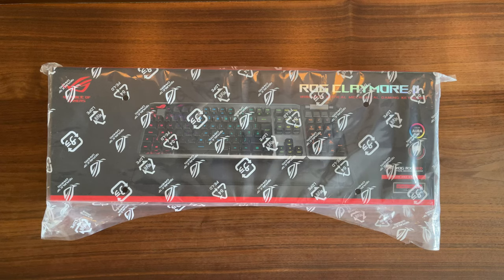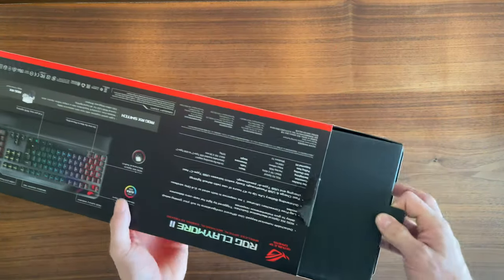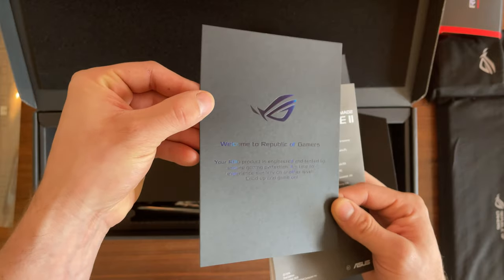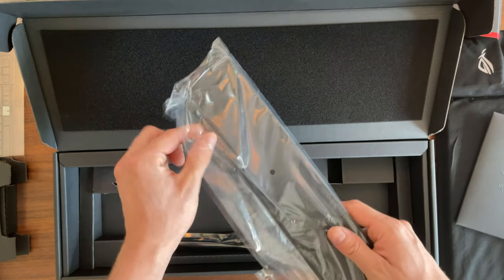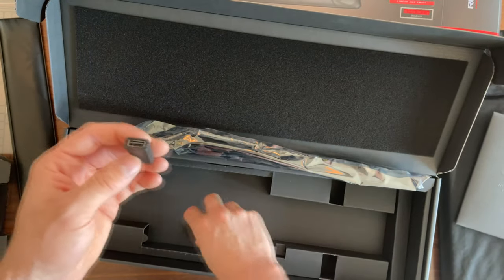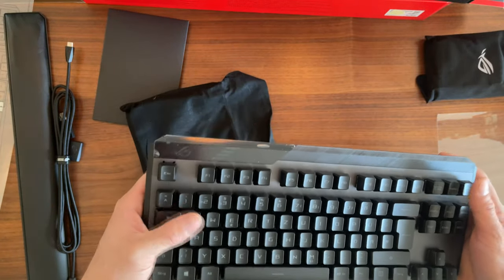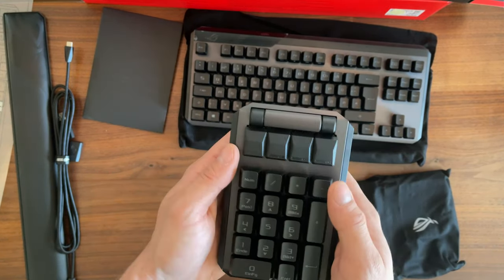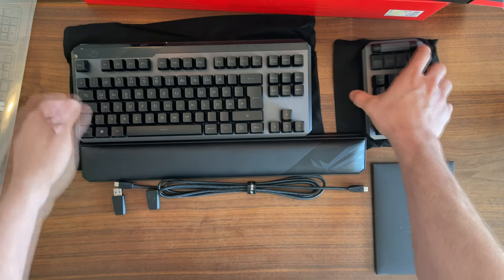ROG Claymore II Unboxing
In this short video I want to show you guys what is included when you buy the ROG Claymore II.

ASUS ROG Claymore II Wireless Modular Gaming Mechanical Keyboard
ASUS - ROG Wired TKL Gaming Mechanical CHERRY MX Switch Keyboard with RGB Back Lighting - Gray/Black
ROG Claymore II

Part Number: 90MP01W0-BKUA00

0:00 Box overview
1:23 What is in the box
5:26 Fist look at the keyboard
7:25 Overview